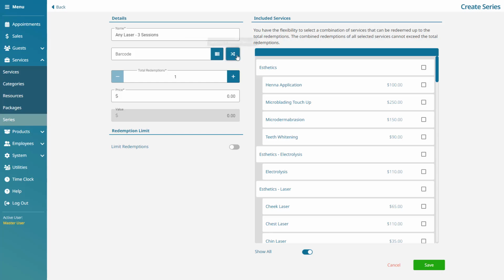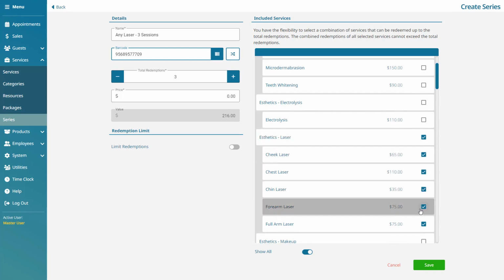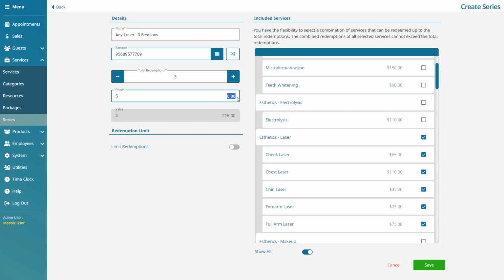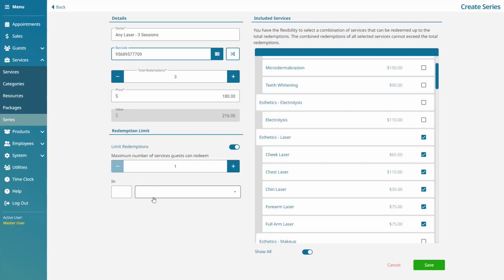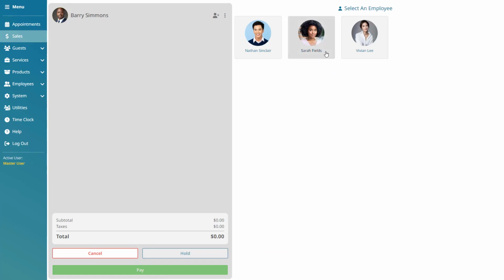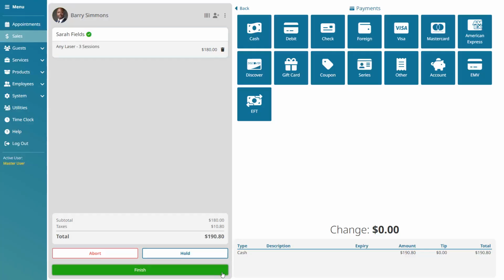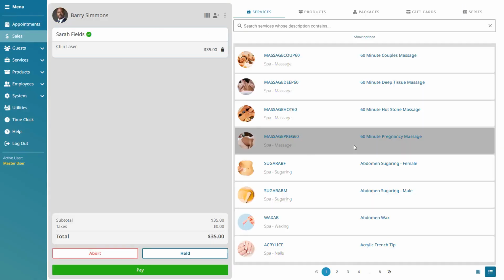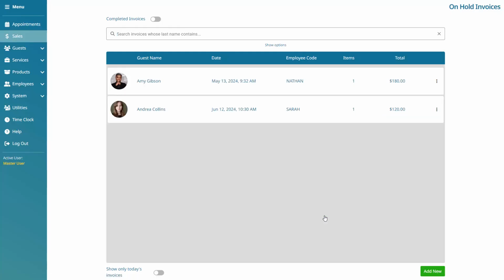How to add, sell, redeem and track series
A tutorial on series in the Encore Salon & Spa Software.
Code: CUTO2KUQEMIAUBTF

00:00 Intro
00:10 Adding a series
01:36 Selling a series
02:00 Redeeming a series